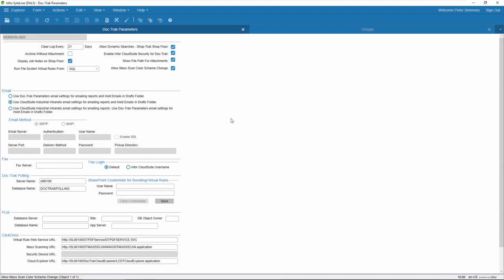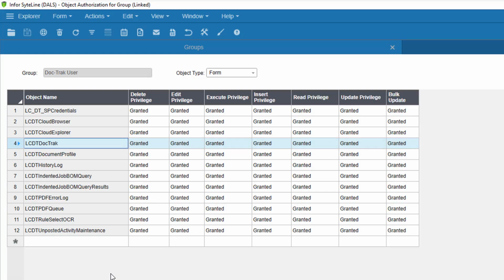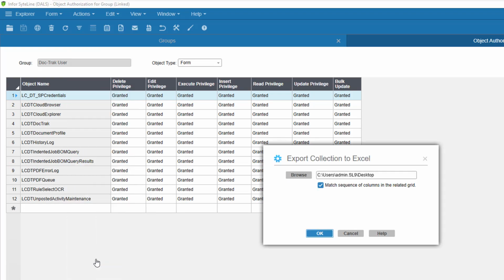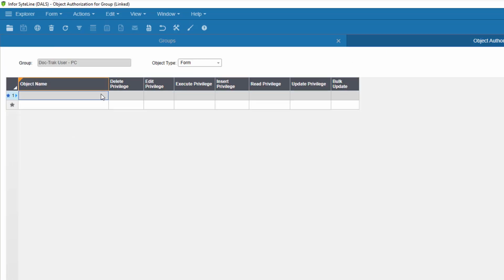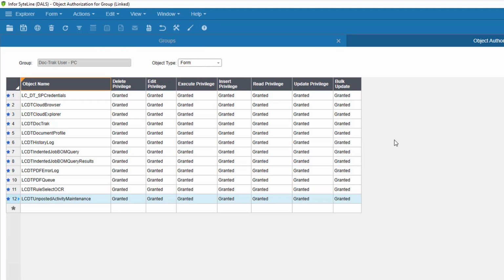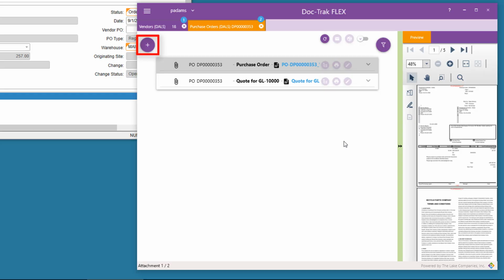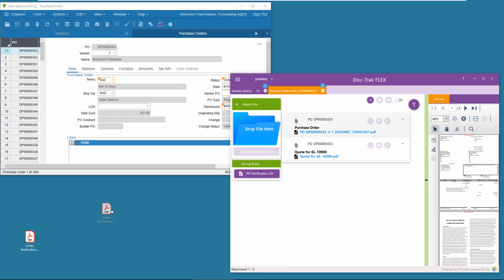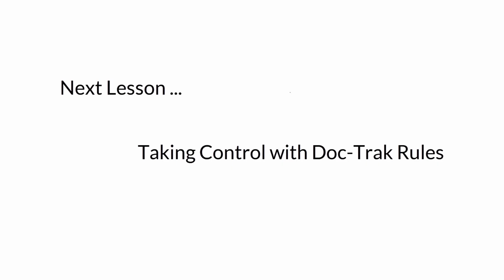SyteLine Doc-Trak: Restrict Manual Attachments by Group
An administrator lesson showing how to stop regular users from creating manual attachments while still letting them attach files through rules. It walks through the LCDTDocTrak group authorization object, copying the default Doc-Trak User group into a new custom group, moving users over, revoking delete, edit, insert, update, and bulk update, and then testing the result as a purchasing user.

In this lesson:
0:00 Why restrict manual attachments
0:41 The parameters form approach
1:16 LCDTDocTrak group authorizations
2:27 Creating a new permission group
3:41 Moving users to the new group
4:43 Revoking the privileges
5:15 Checking the parameters setting
5:36 Testing as a purchasing user